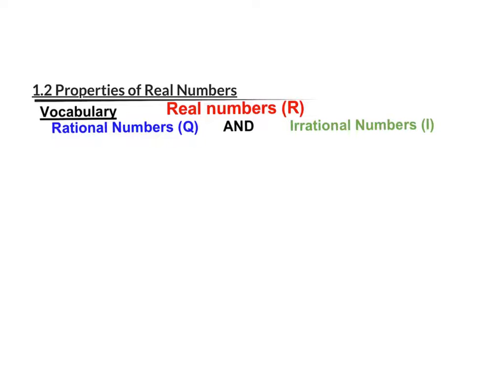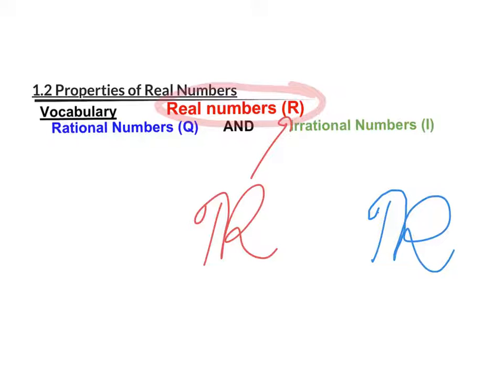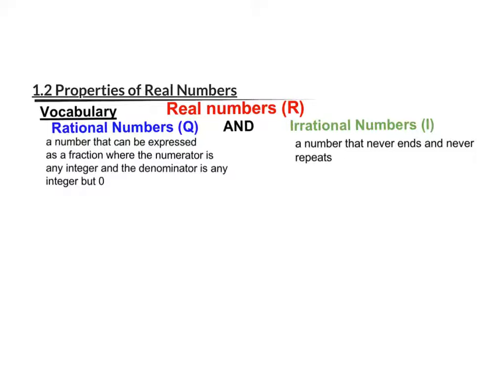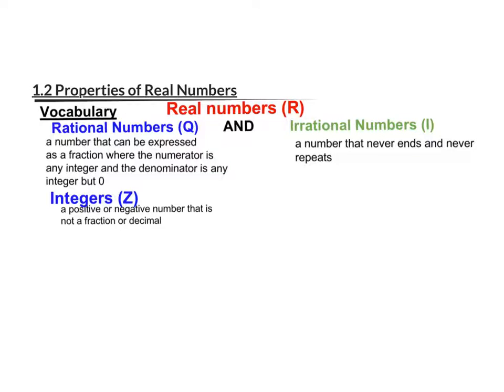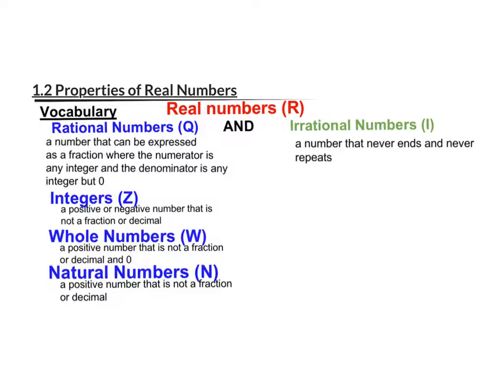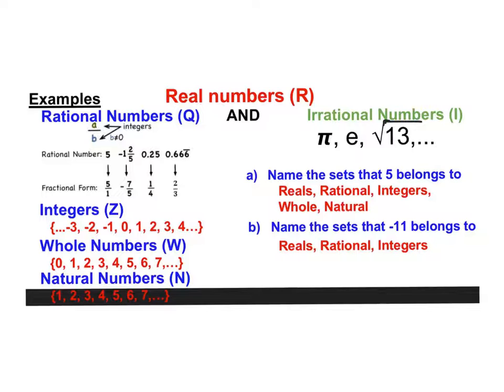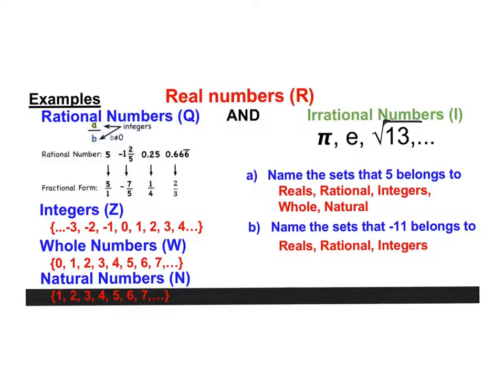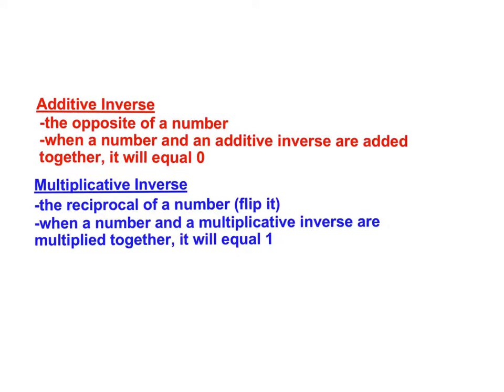1.2 Properties of Real Number-Day 1